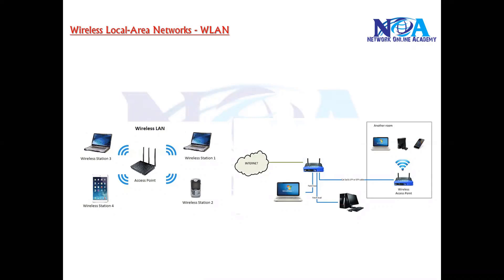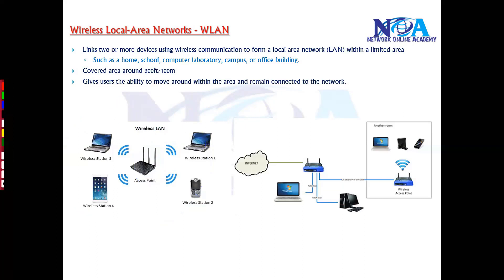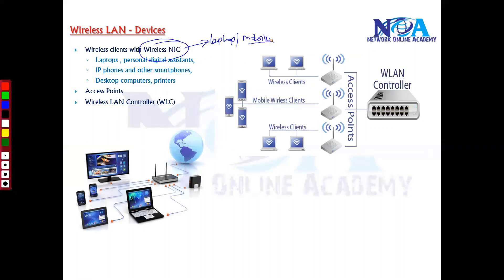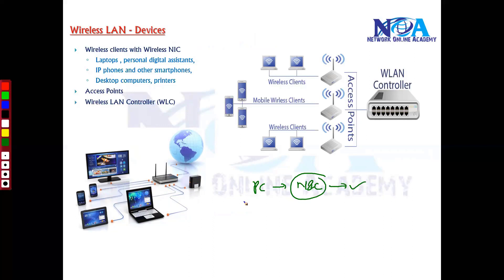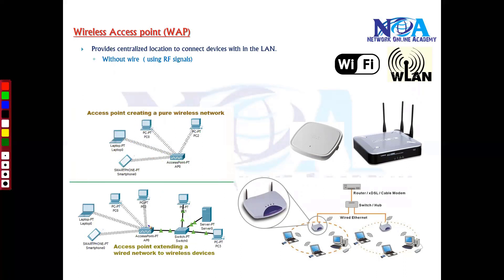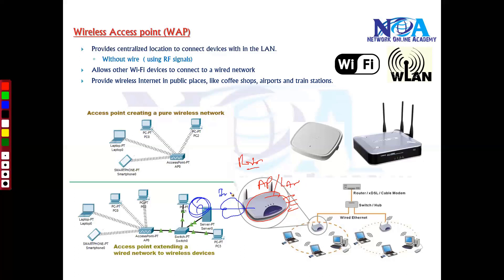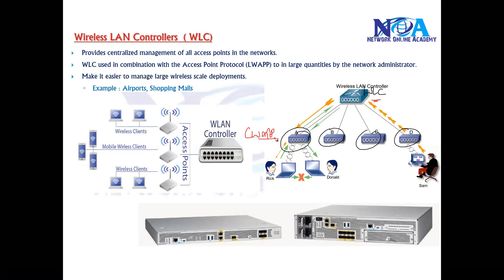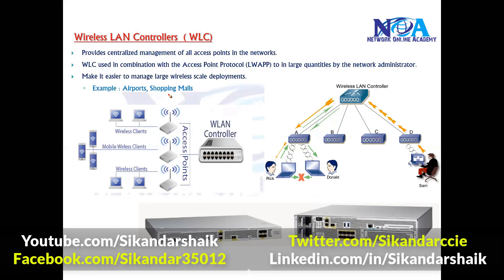"Exploring WLAN Devices: Understanding Access Points (AP) and Wireless LAN Controllers (WLC)"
Wireless Local-Area Networks
Wireless LAN - Devices
Ad-hoc Mode  vs Infrastructure Mode
Wireless Terminology & Topology
SSID – Service Set Identifier
IEEE 802.11 – Wireless LAN